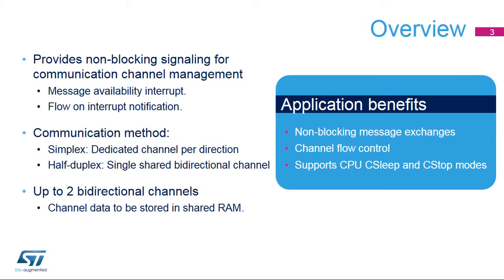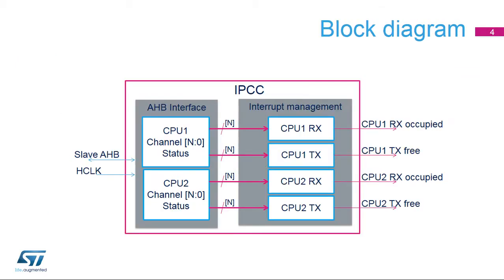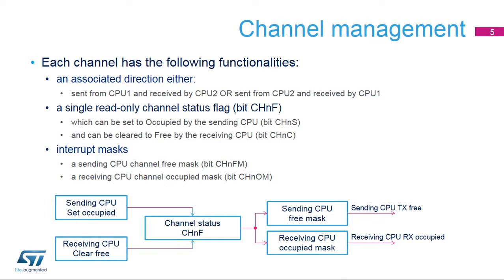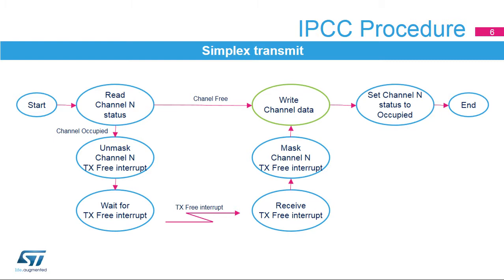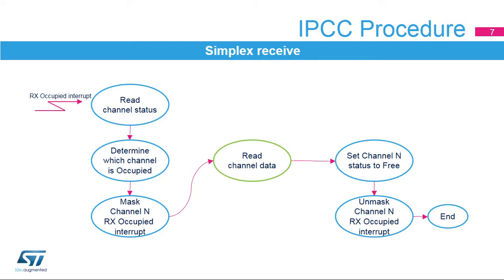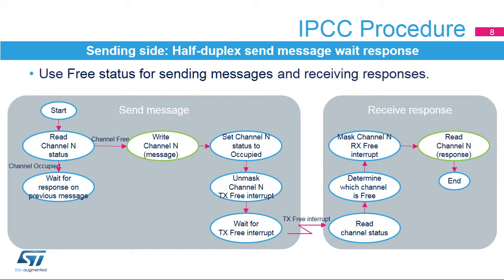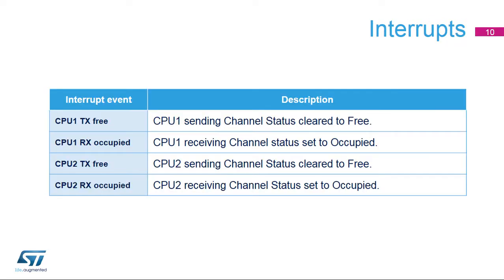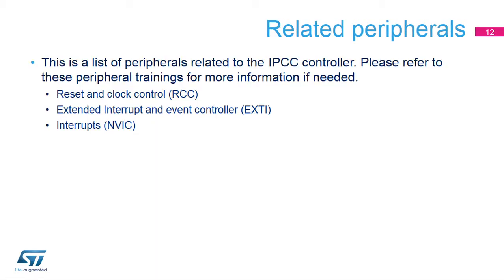STM32MP1 OLT - 21. System Inter Processor communication controller